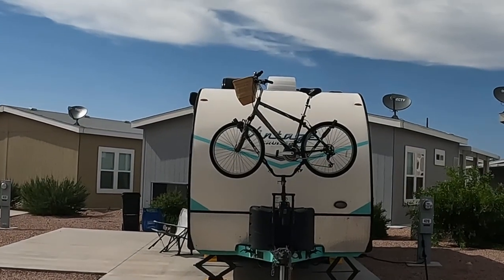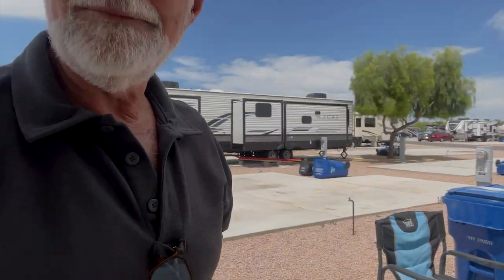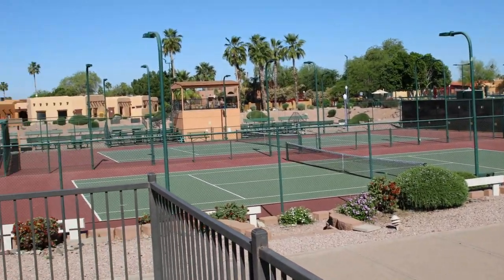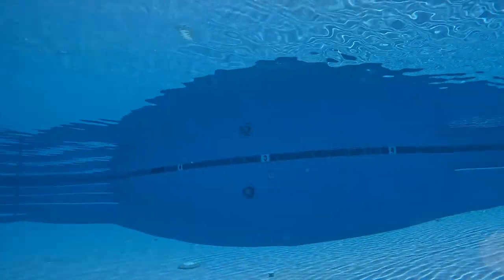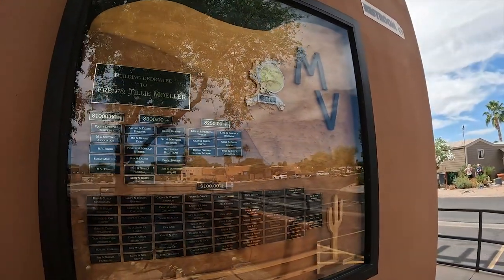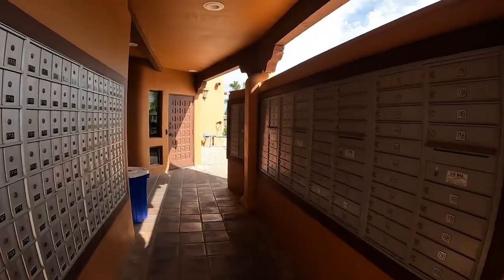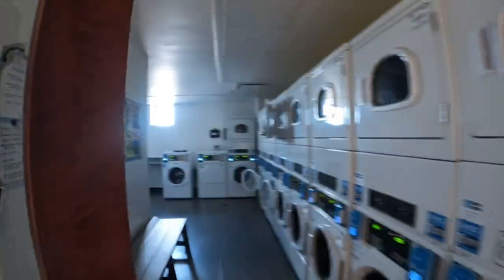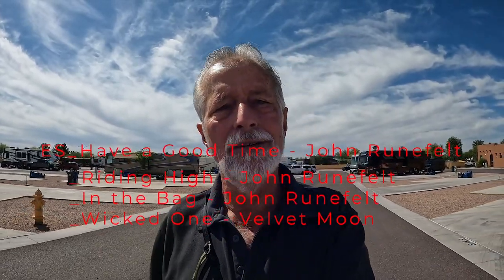What is the Best Encore RV Resort?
The Best Encore RV Resort! ⬇️⬇️⬇️⬇️

We have been coming to this park since before the RV side was built. It is directly across from one of my old fire stations. The park is amazing and the amenities are to die for. It is a gated park with 24-hour security. And card keys to re-enter the park. Lots of really nice folks and tons of things to do. If you’ve never been here you have to give it a try. But hurry it books up quickly.
As always, if you’ve got some neat Rving hacks and tips, please leave them here in our comments section so that the rest of us might be able to make our lives easier and safer.
If you can, we have a link in our “Show More” section below. We are working on creating a very personal sense of community giving you a closer relationship with OLT and hopefully each other.
We will never take you for granted...

Special thanks to all our new subscribers for helping us to grow! Thank you so much

We hope you “Travel safe”!

We are a participant in the Amazon Services LLC Associates Program, an affiliate advertising program designed to provide a means for us to earn fees by linking to Amazon.com and related sites. This commission comes at no additional cost to you but helps us keep providing the content we love to share.  😍

OLT

So, give your Videos a boost by adding some great music to them.

Vecteezy

 the_adventures_of_grizz       (Instagram)

Canon 70d
Canon G7x
Instant 360
Seagate Iron Wolf Drives
Dell Inspiron 7352 Intel I Core I7 Now our backup.
Dell XPS 17” 9710 Creator Core i9

ES_Have a Good Time – John Runefelt
    _Riding High – John Runefelt
    _In the Bag – John Runefelt
    _Wicked One – Velvet Moon

0:00 – Intro
0:59 – Just Talkin
1:10 – Monte Vista
1:46 – Photo Bomb
2:05 – Amenities
2:39 – Update
3:04 – Pool
4:40 – Gym
5:53 – RV Side
7:04 – Bloopers

-Category-

 Travel & Events

*Notice: In the State of Arizona and 41 others, if you participate in trolling, cyberbullying, or harassing of anyone of any age online by leaving disparaging remarks, taunts, threats, spamming, or by any other means, attempt to intimidate anyone. It is not acceptable and there is NO justification for bullying. You open yourself to litigation by the State, and in Arizona, the penalties can be 6 months, $2500, or both. Don’t believe it? Look it up ARS §§ 13-707. Or call the AG.
FYI, YouTube reads your comments and may take action as well.